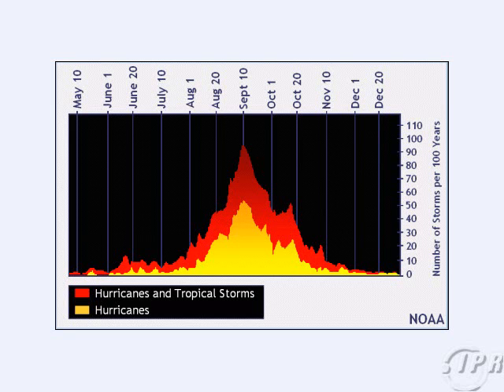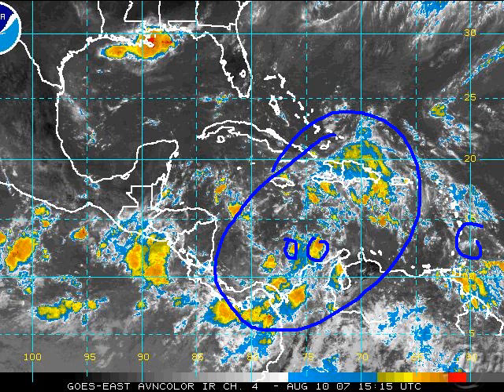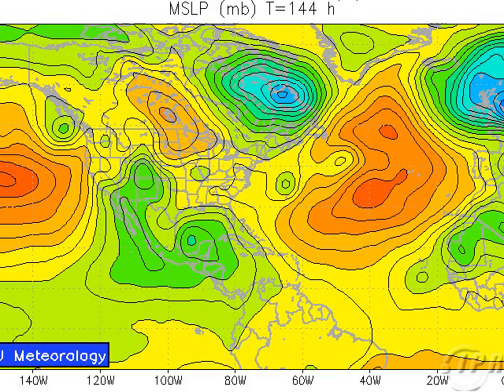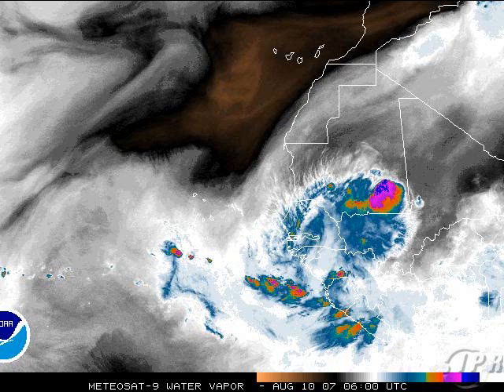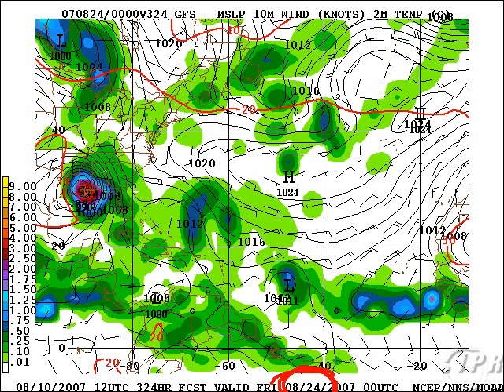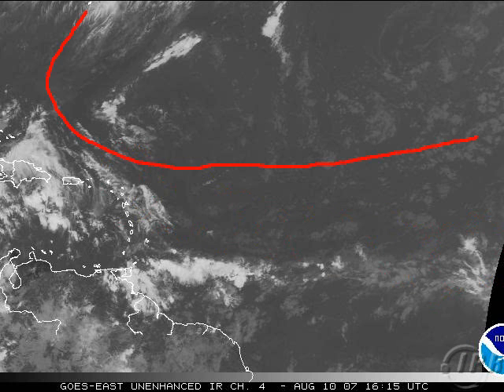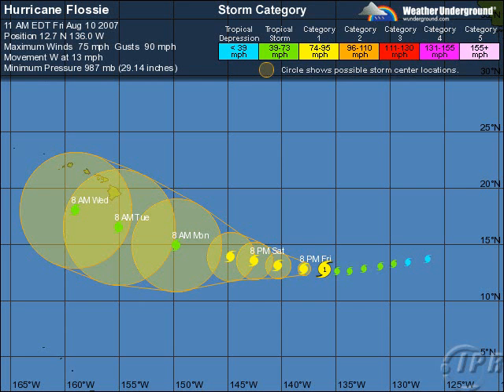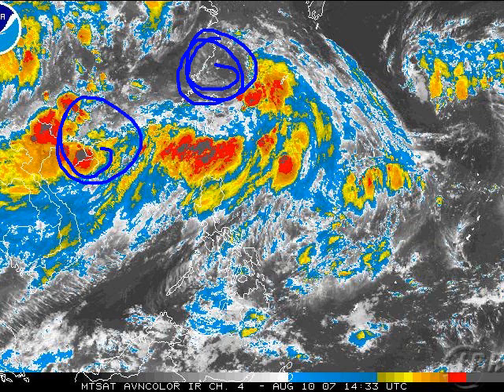Tropical Update #15 - August 10, 2007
A look at long-range models which predict an upcoming Cape Verde hurricane